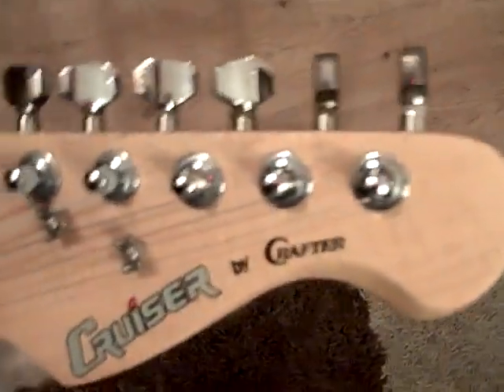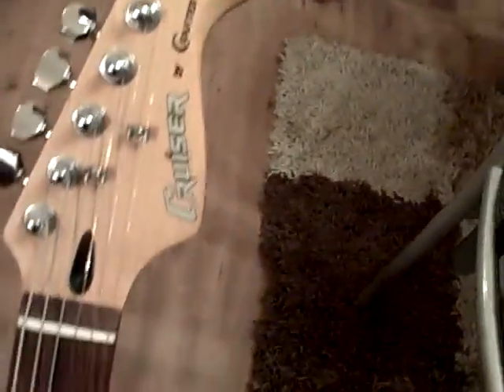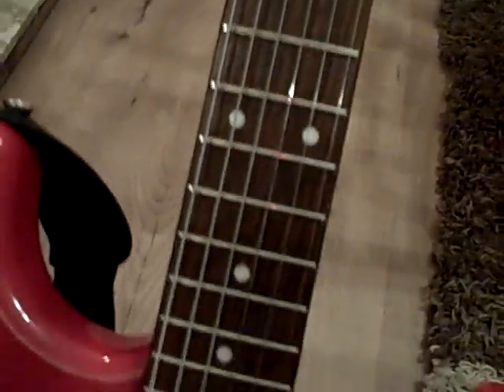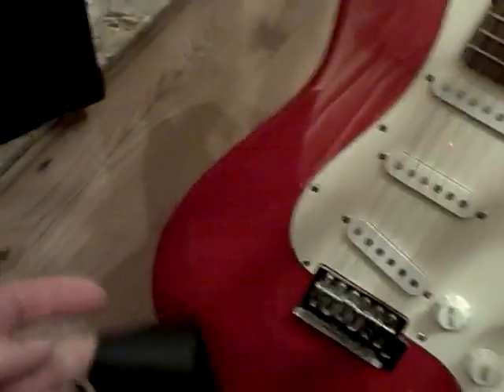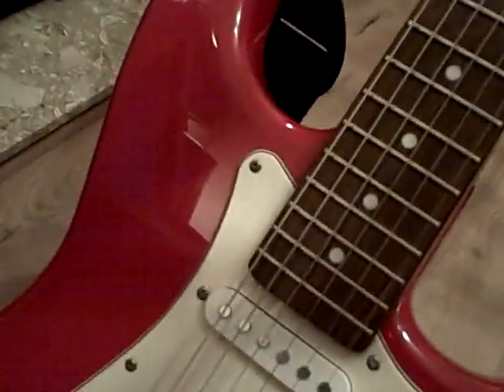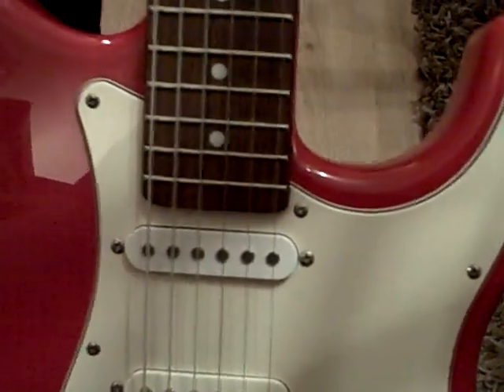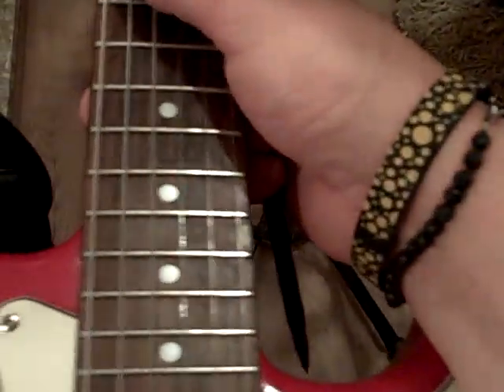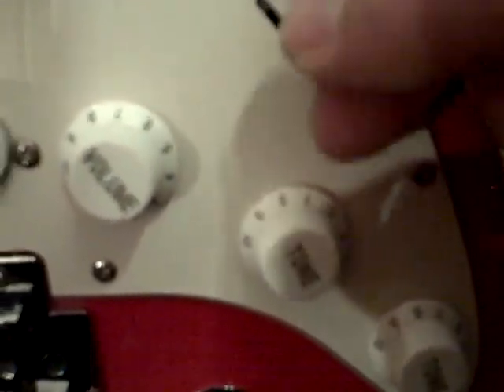Cruiser by Crafter Electric Guitar